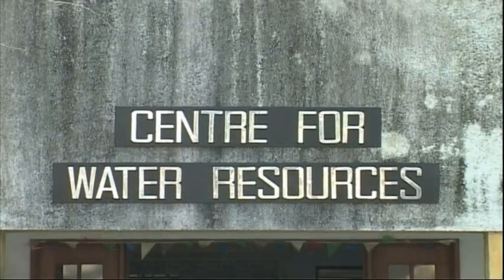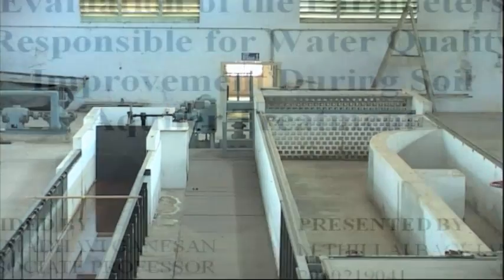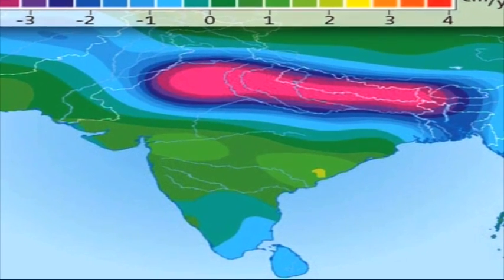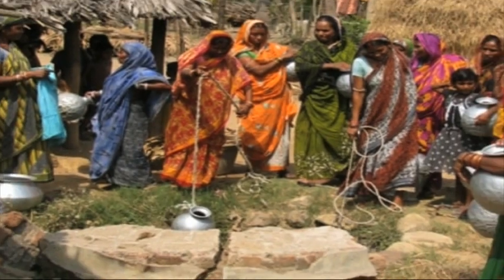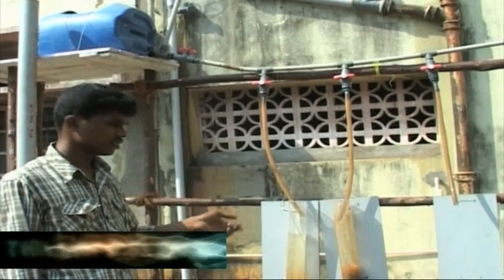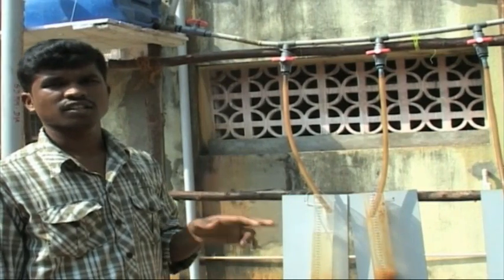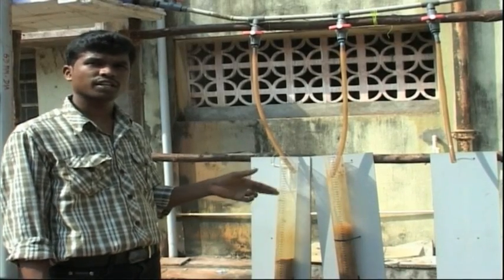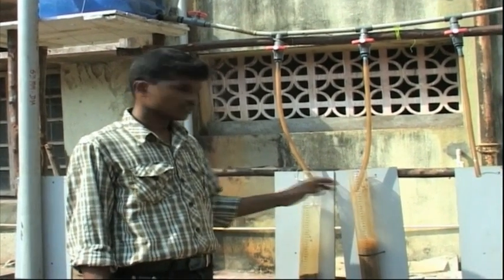Documentary - Soil Aquifer Treatment.mp4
A Documentary by Swarna Varsha, Sudhan Raj, RoshanKR & Vignesh from Media Science Dept, STC, Anna University, CEG